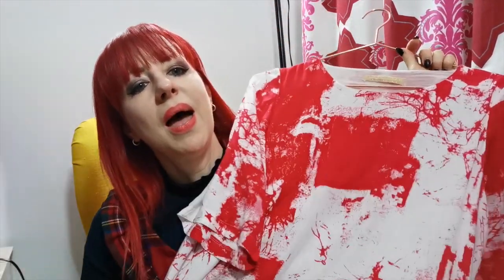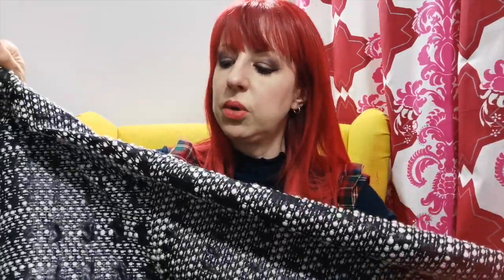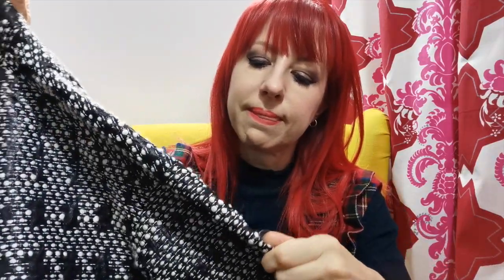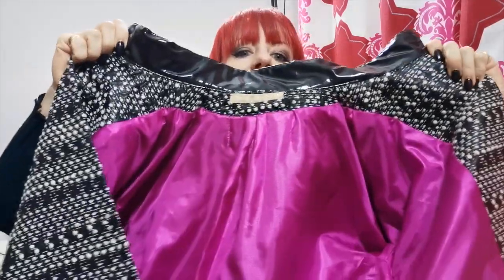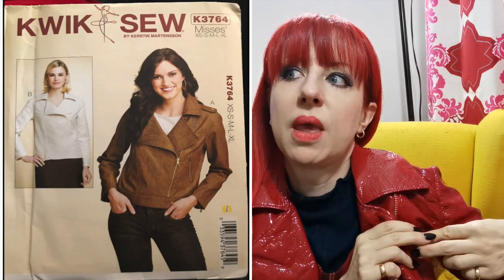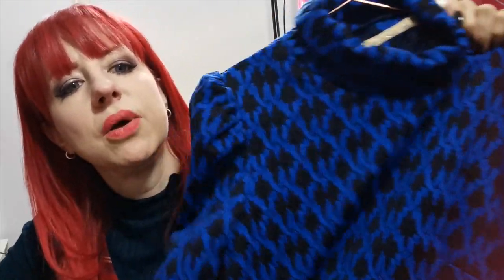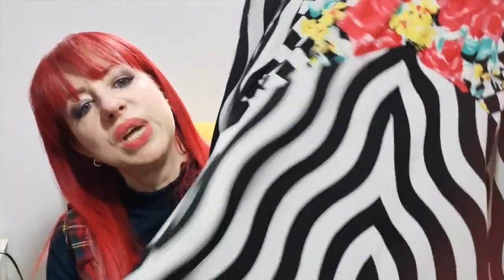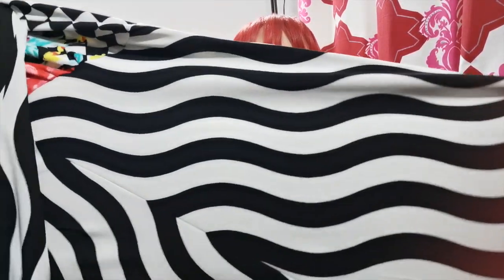Vlog 51 | September & October Makes - It's a biggie!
Hey sewing sisters! Here's part one of my latest batch of Mega Makes!

If you *really* enjoyed it, you can give me warm fuzzy feelings by buying me a coffee

I try my best to stay independent and avoid sponsorship deals/"gifts" so I can share my honest thoughts with you. This might mean you see ads on my channel - this is so I can get paid for the hard work I put in!

Please remember (and I wish I didn’t have to say this) that I’m a real human bean and negative comments about my vlog and worse, my life and/or appearance, really aren’t welcome. There are many wonderful sewing vlogs out there, so if I'm not your cup of tea, someone else will be!

My eBay destash shop where I sell on my unused sewing patterns

Here are a few sewing tools I couldn’t live without. I’ll let you know at the end of the year what the final total is.

My Juki Sewing Machine
Washaway Quilter’s Tape - amazing for inserting zips without basting, for stopping seams shifting on difficult fabrics and loads of other uses
Patternmaster, for easy grading up of patterns and adding seam allowances
Good value tracing paper
My wonderful iron

My theme music is by Biz Baz studio, many thanks to them for letting me use it.

Sewing vlog
New sewing vlog
UK Sewing vlogger
Sew and tell
Latest sew and tell
Vintage style
Vintage sewing patterns
DIY style
Retro style
Fashion sewing
DIY fashion
Makes vlog
Sewing makes